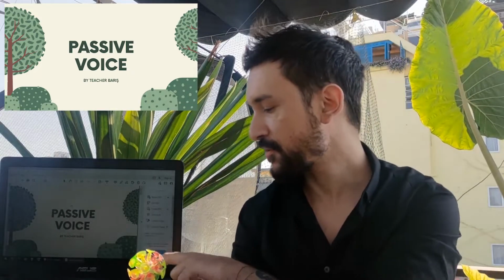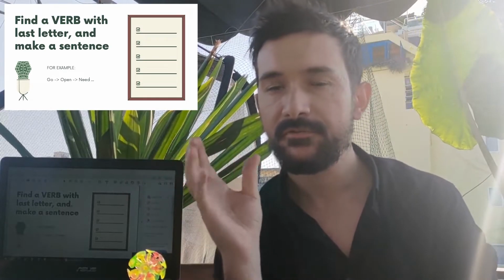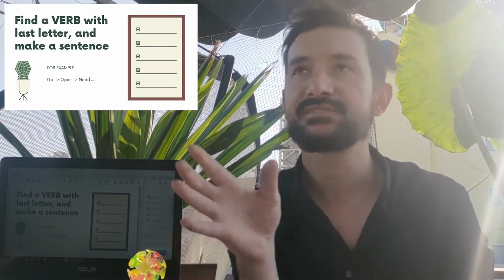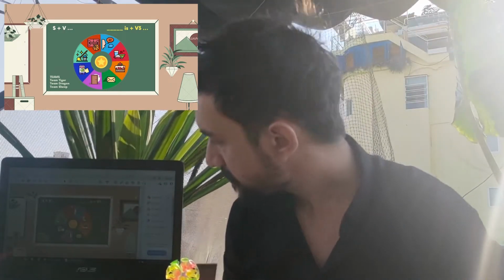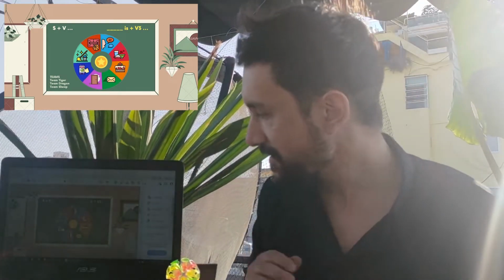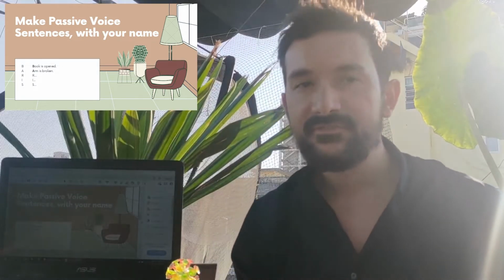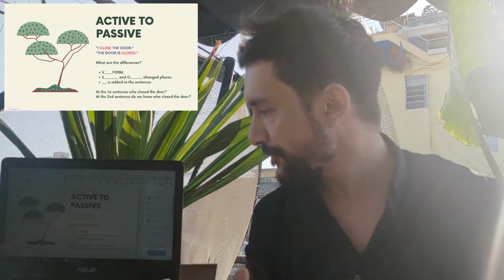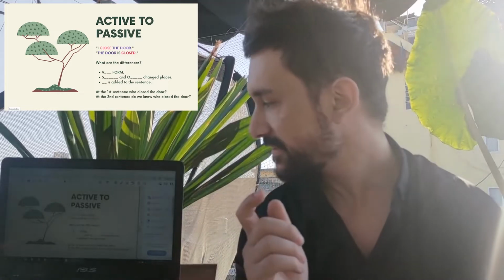ESL Demo Lesson (Passive Voice) - Teacher Barış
ESL Demo Lesson of BARIŞ KILIÇ

Grammar: Passive Voice (Simple Present Tense)

You can watch this to:
- Learn about Passive Voice in English. (for students)
- Have some ideas for your own demo. (for teachers)